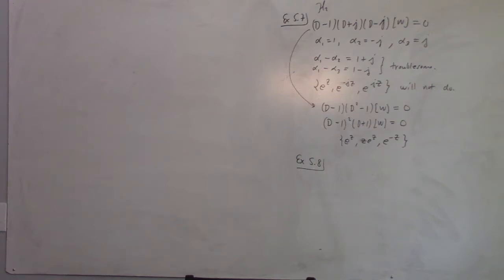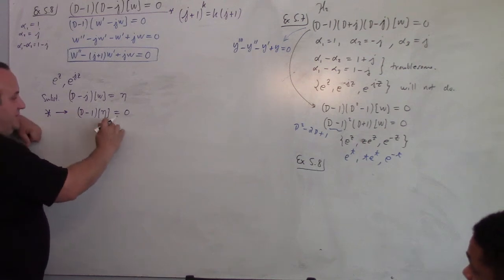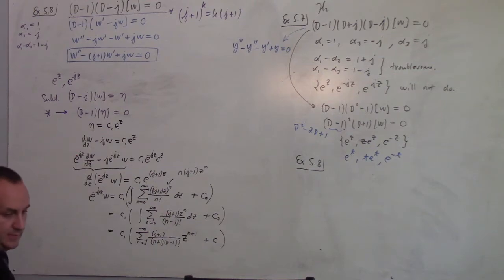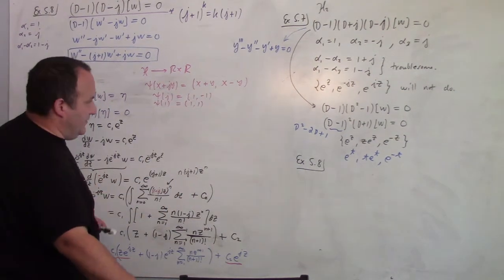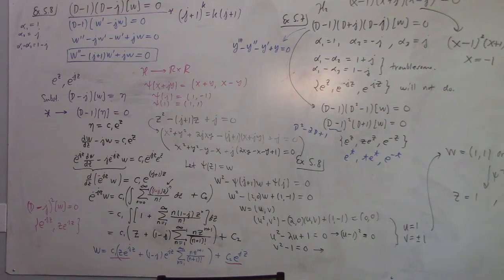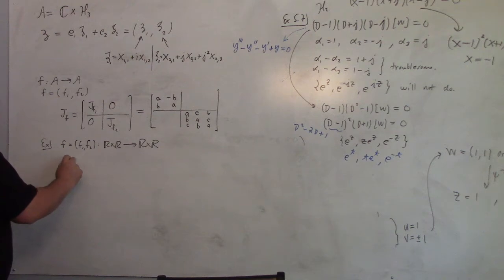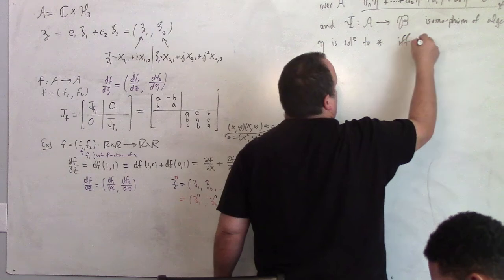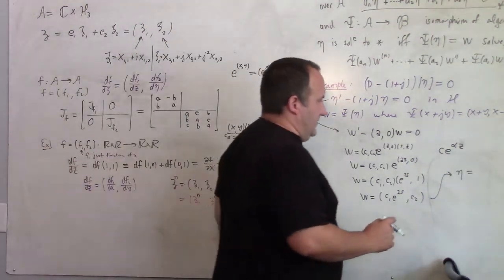A-Calculus, spying math, 6-14-21 part 4